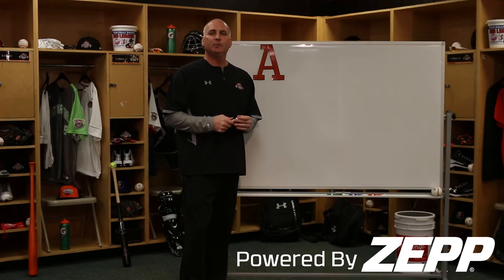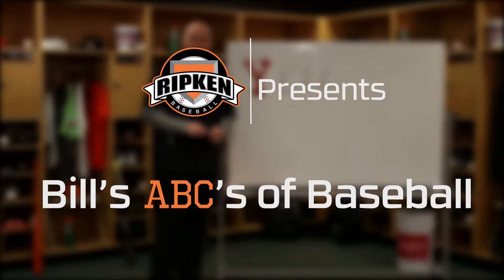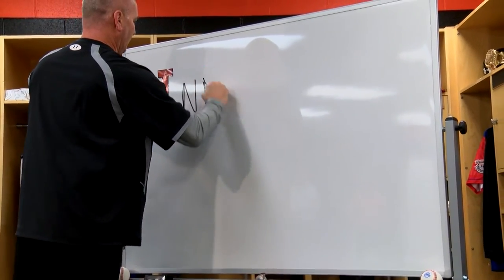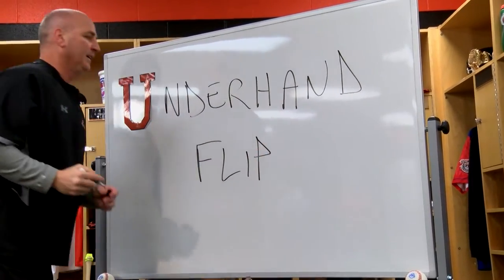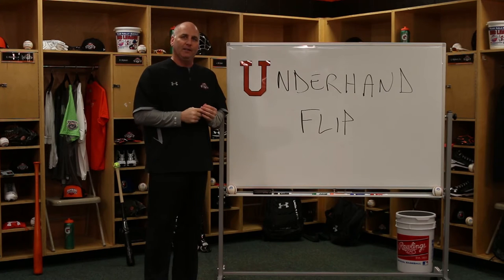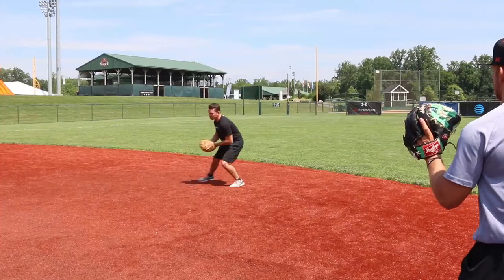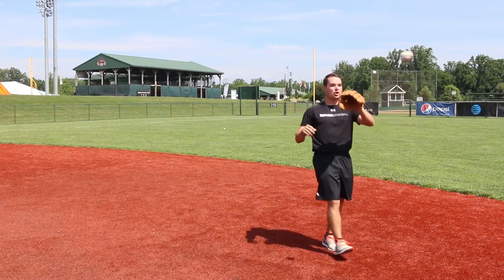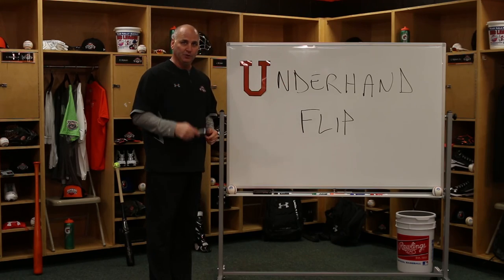Bill's ABC's of Baseball: "U"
Welcome to Bill's ABC's of Baseball! In this episode, Bill explains what his letter "U" is. Tune in every Wednesday for a new episode! Be sure to check out Ripken Baseball on Facebook and Twitter for more great content!